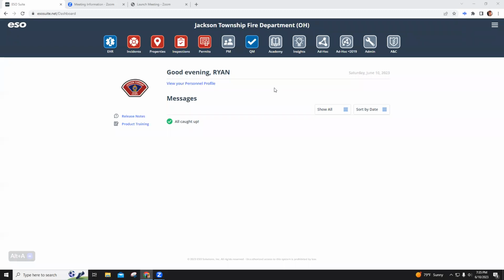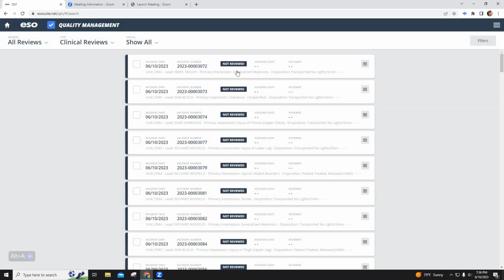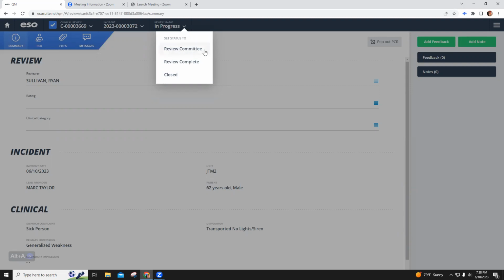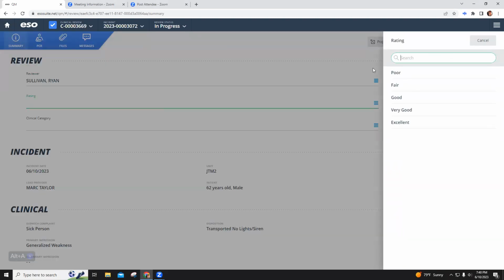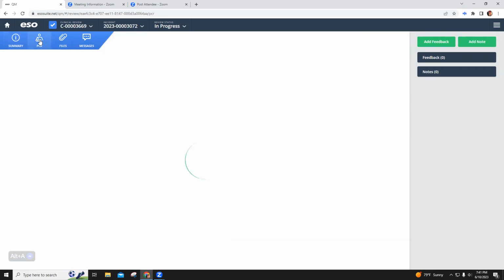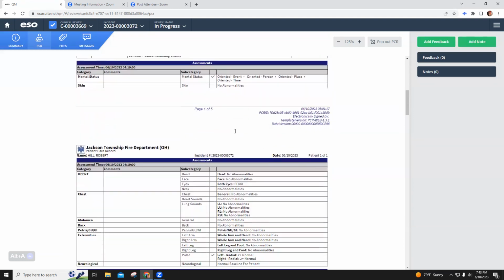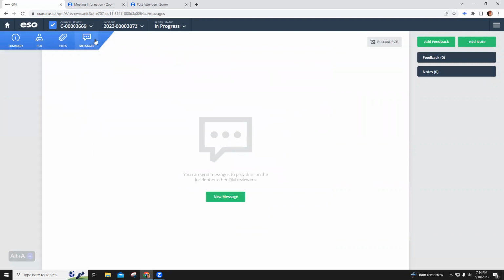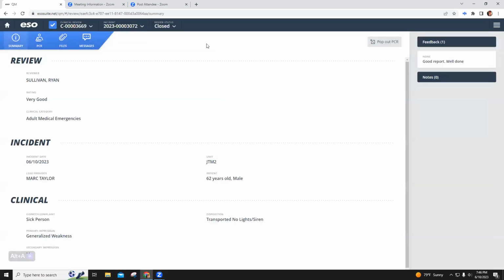ESO QM Clinical Review